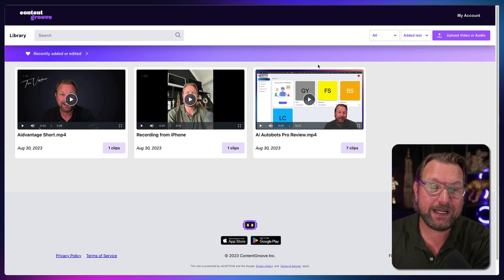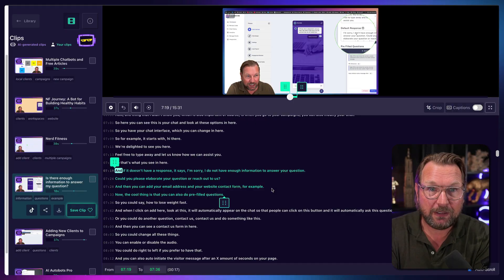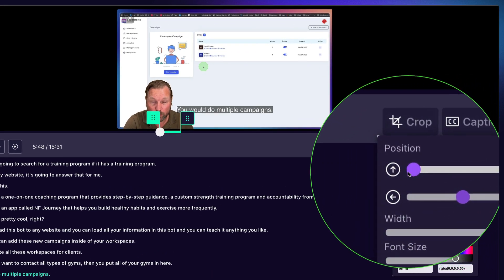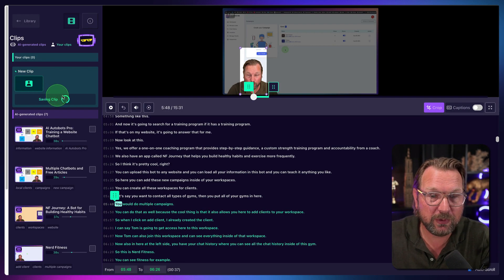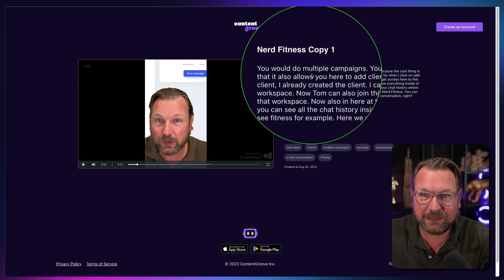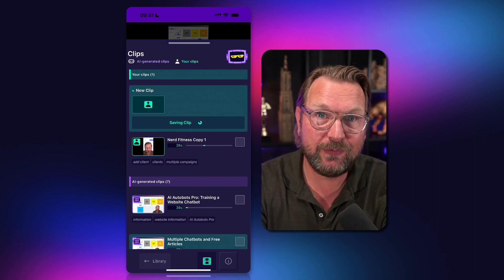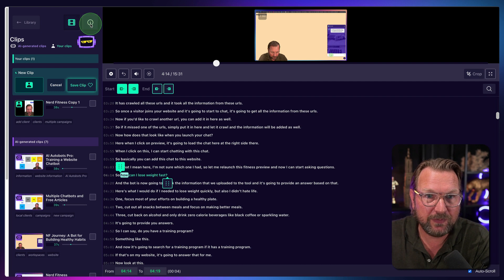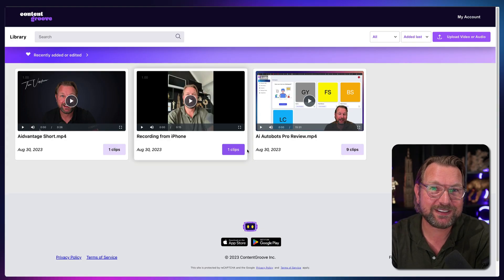ContentGroove Review - AI Video Software For Desktop & Mobile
ContentGroove Review and demo.

ContentGroove is a user-friendly Ai Video Software for desktop and mobile, designed to simplify the process of repurposing long-form videos into bite-sized clips that are perfect for online sharing.

With Content Groove, you have several convenient options for uploading your videos. Whether you prefer using a web browser or our mobile app, it's easy to get started. The AI video editor automatically highlights engaging 30 to 45-second video clips, then convert them into shareable content that’s ready for sharing. You can upload videos directly to TikTok or download it to your computer.